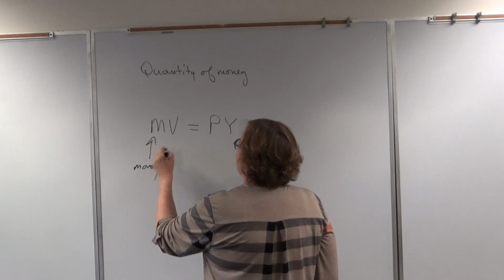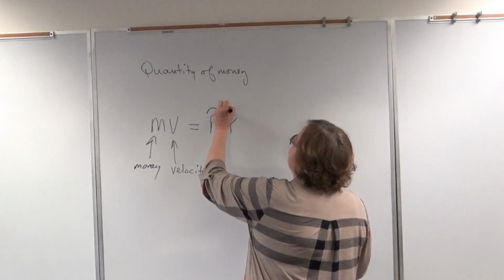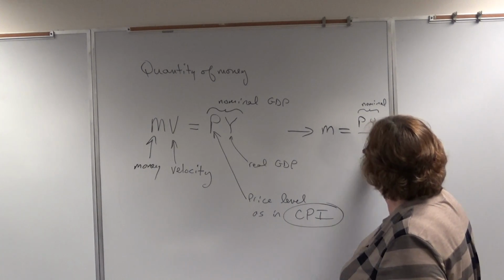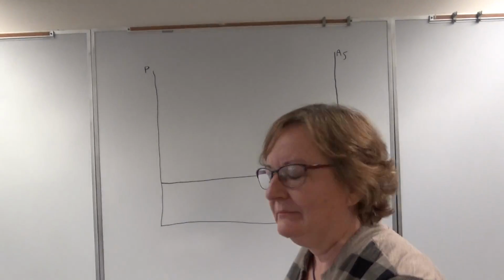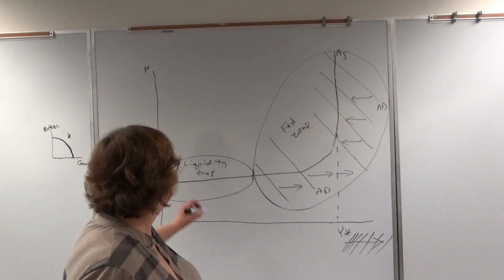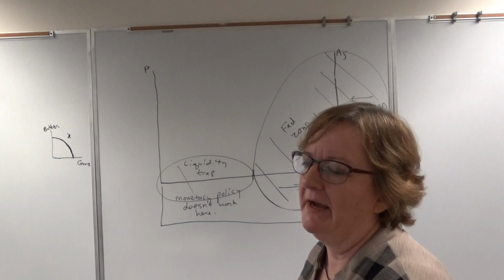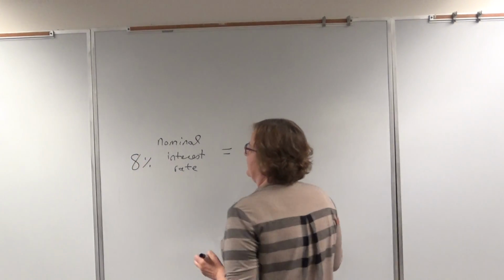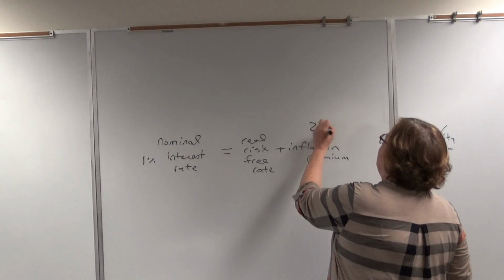ECON201 QTheoryM ASAD Intst